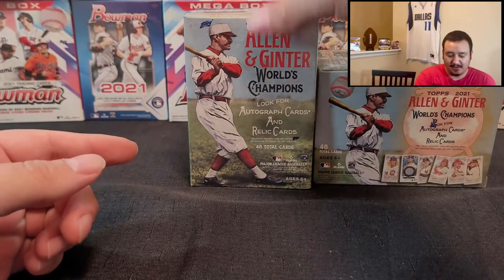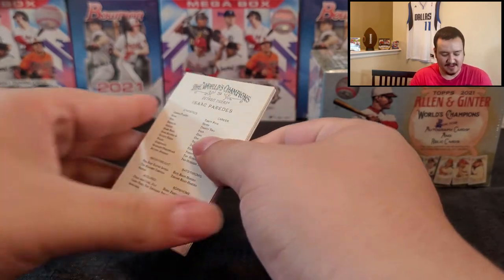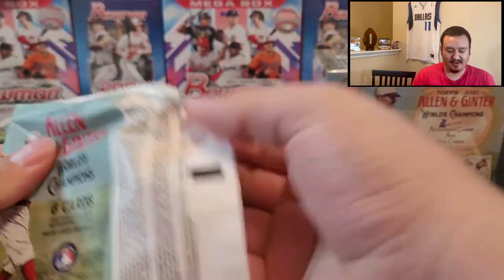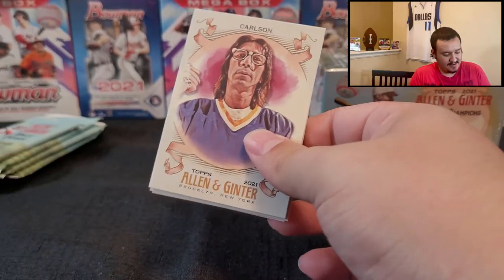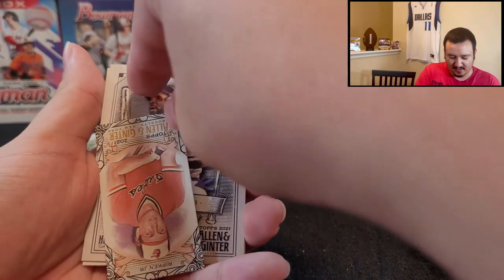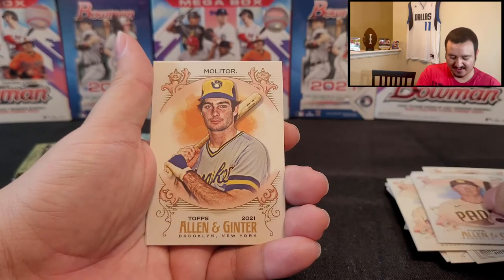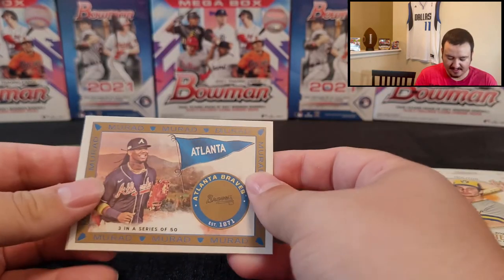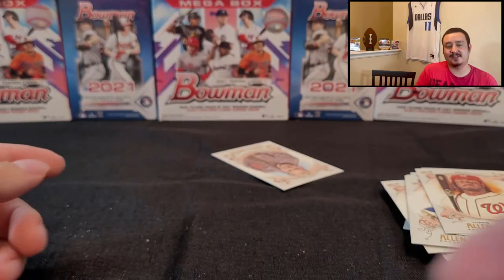WHAT DID I JUST OPEN??? 2021 Allen & Ginter Blaster Boxes first look!!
Retail find!!! First look and thoughts on 2021 Allen & Ginter Blaster Box!!